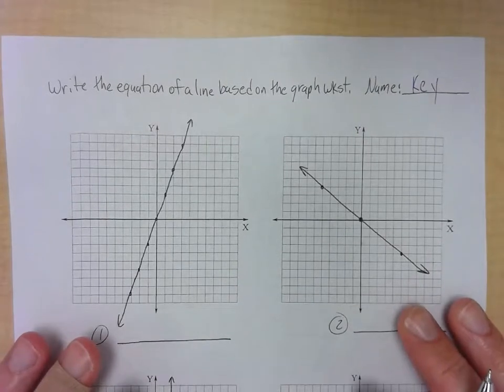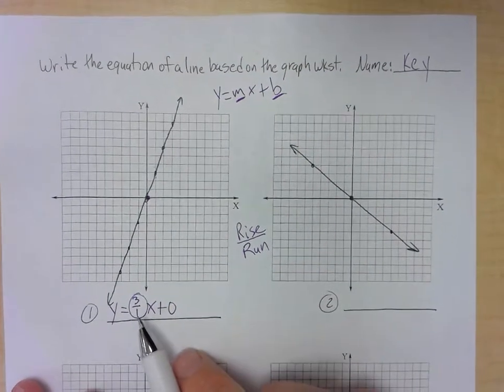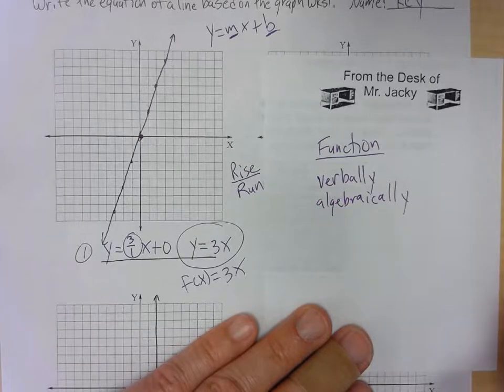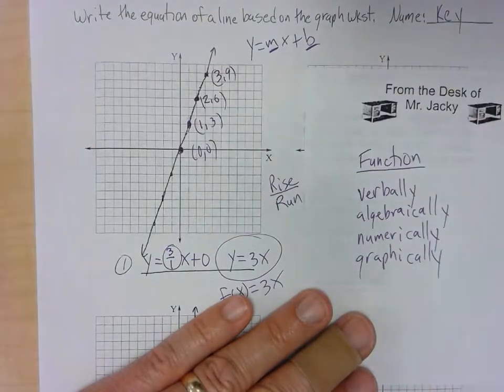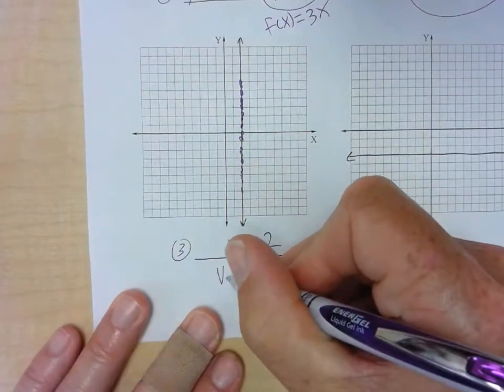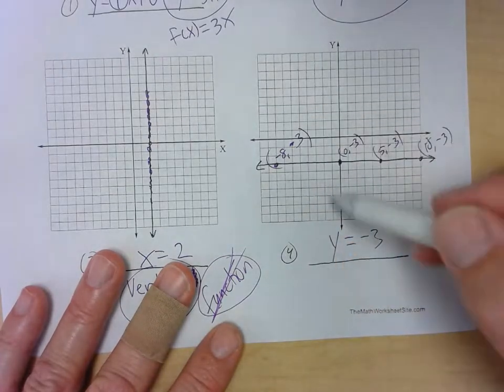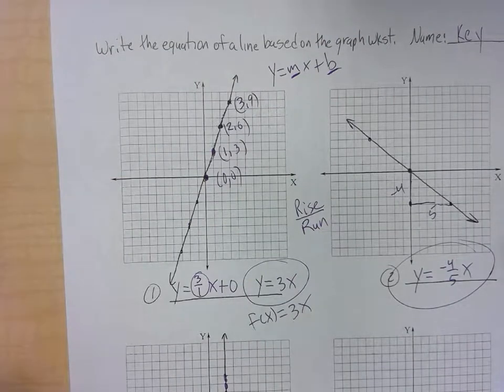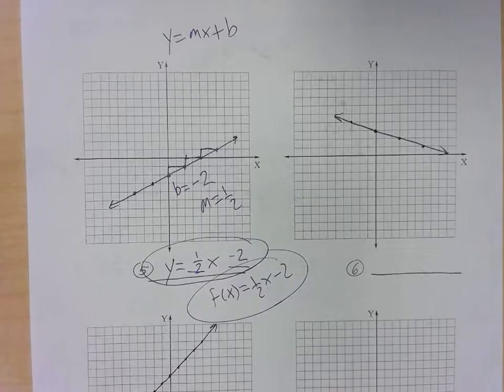Write the equation of a line based on a graph wkst